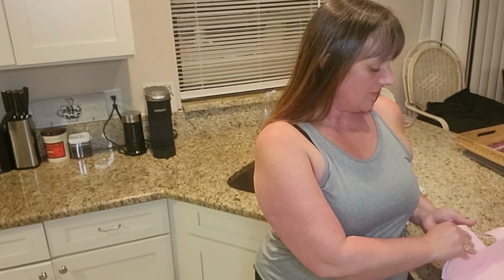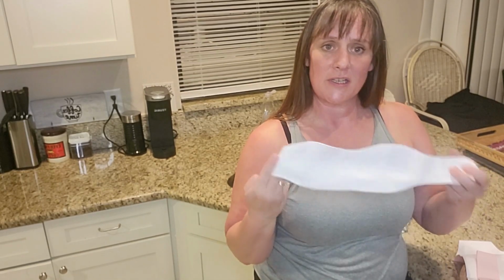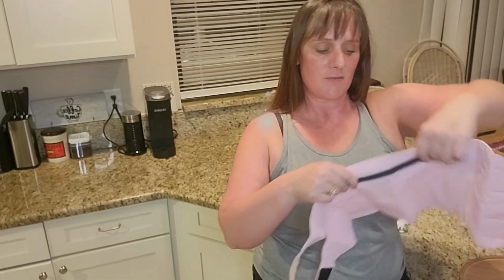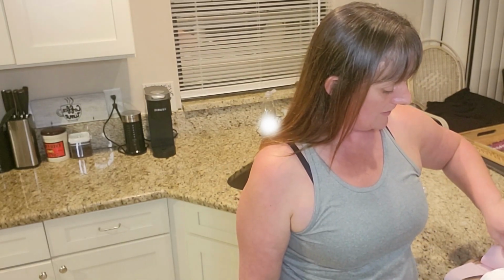ISSEVE Castor Oil Pack Wrap: Upgrade Your Detox Routine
Discover the upgraded ISSEVE Castor Oil Pack Wrap for waist and neck – your go-to for a comfortable and mess-free experience. This adjustable, reusable organic pack is perfect for liver detox, promoting a restful sleep, and more. Plus, it's available in a plus size kit for waist sizes 36-50 inches. Watch to learn how this innovative pack can enhance your well-being.